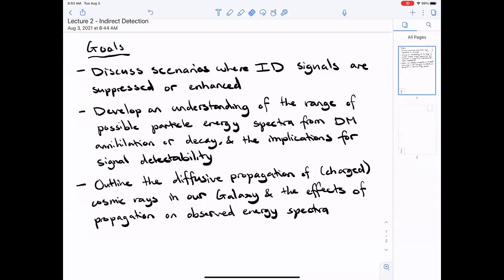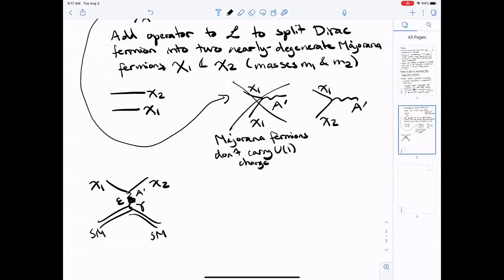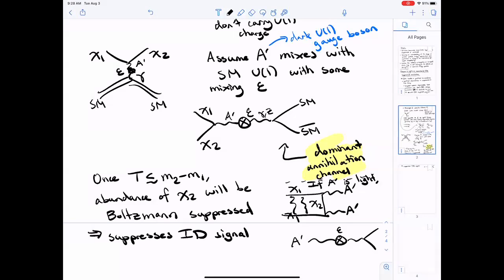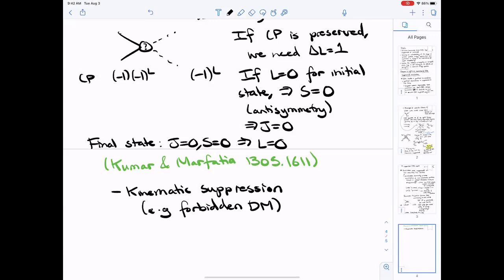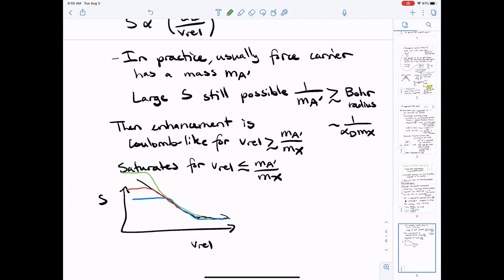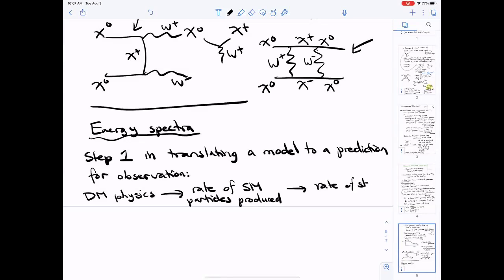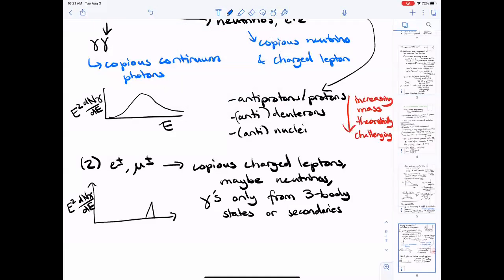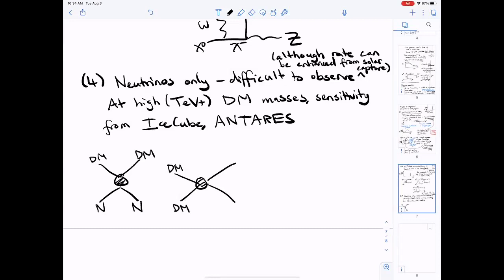Aug3 Tracy Slatyer Lecture2